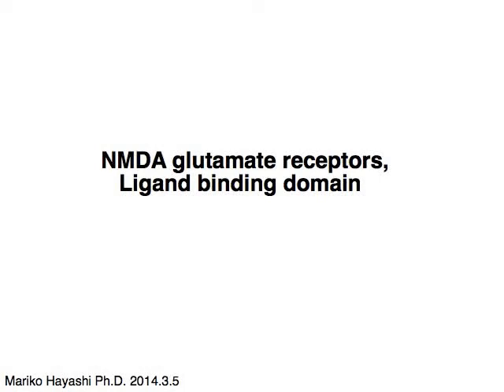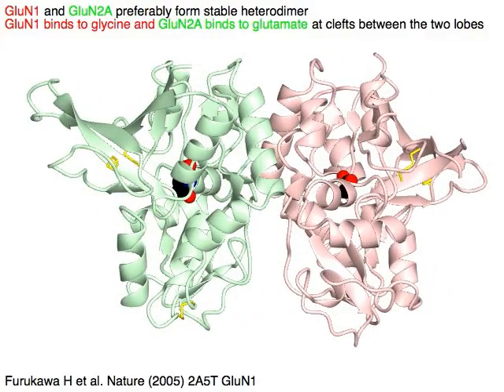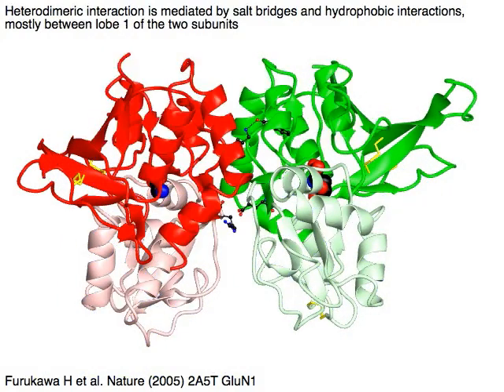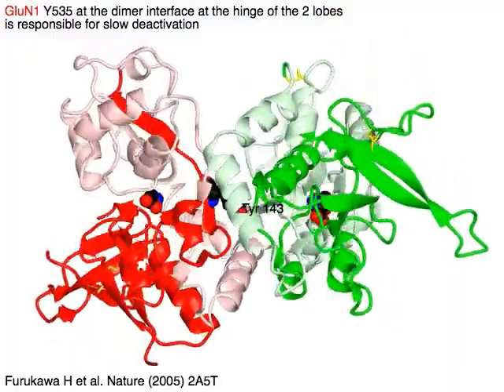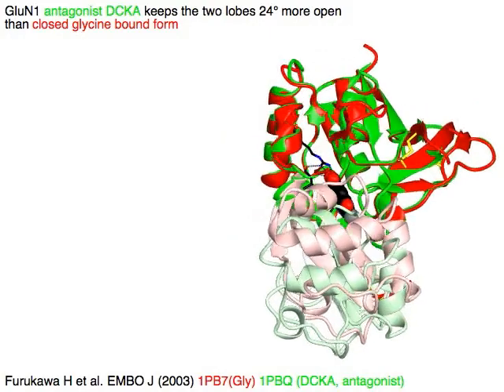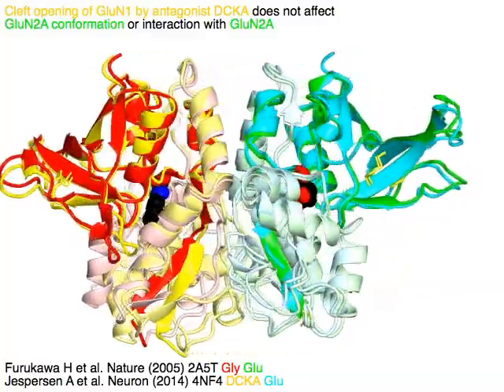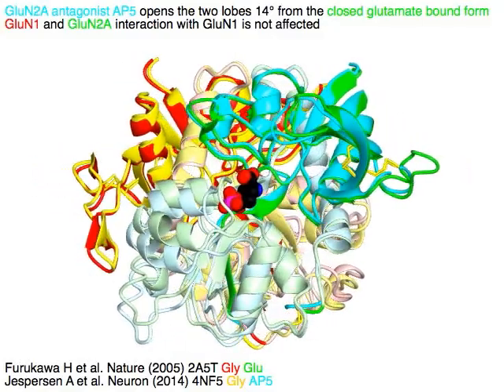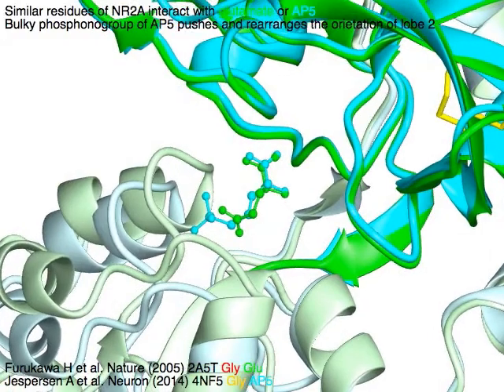NMDA glutamate receptor, ligand binding domain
NMDA receptor preferentially forms heterodimers. Structures of GluN1-GluN2A heterodimer show how the heterodimerization and slow deactivation of NMDA occurs. Physiological agonists of glycine binds to GluN1 and glutamate binds to GluN2A. Agonist binding between two lobes closes the cleft, while bulky antagonists keeps the lobes open.